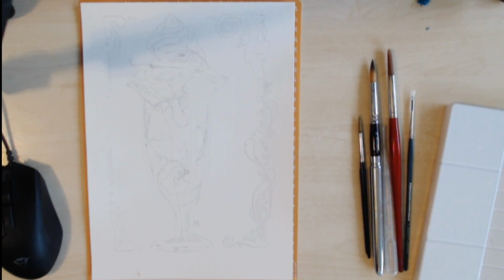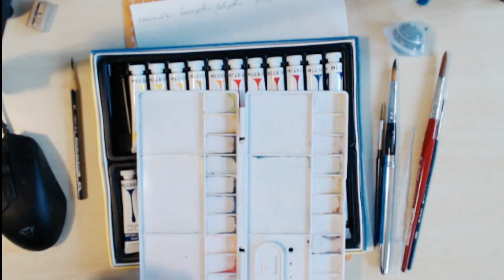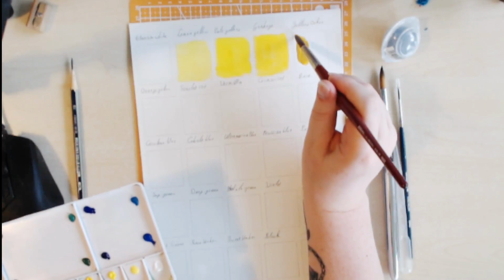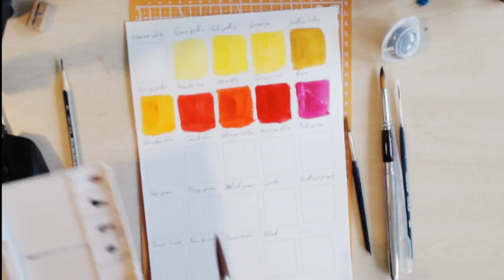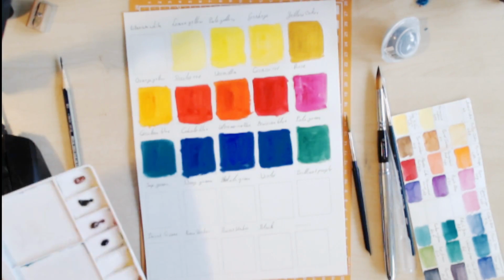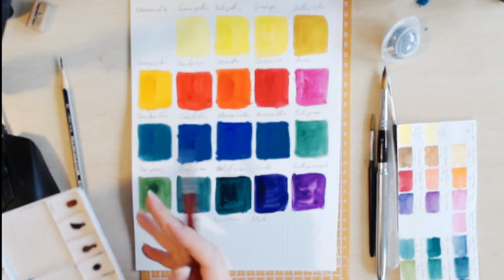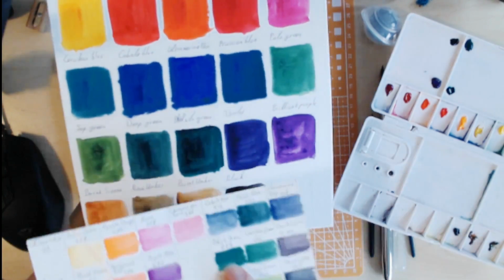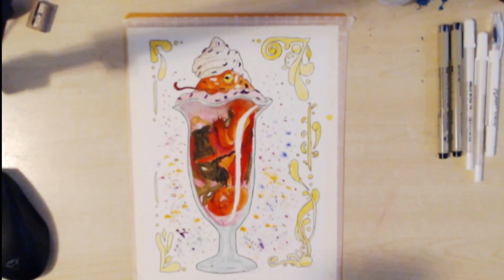Testing and reviewing Meeden watercolors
If you want to buy prints of my art, you can get it
I got these Meeden watercolors as a gift and in this video I am testing and reviewing the colors.